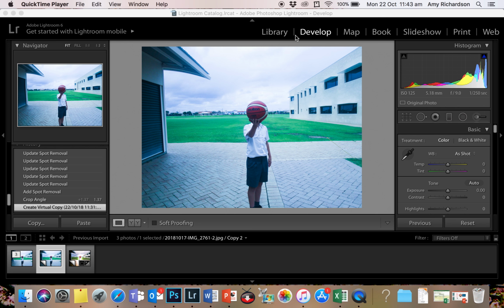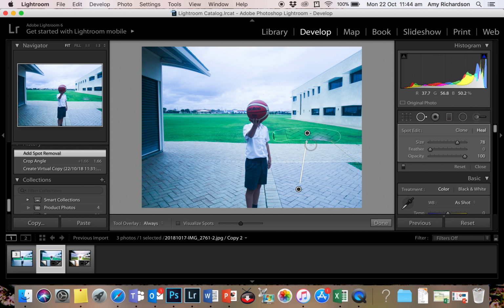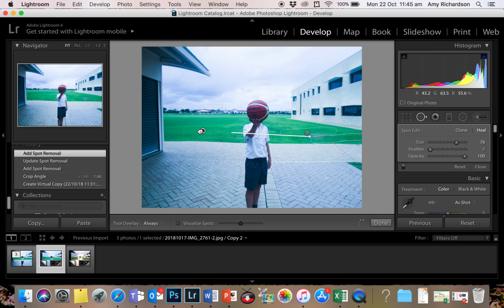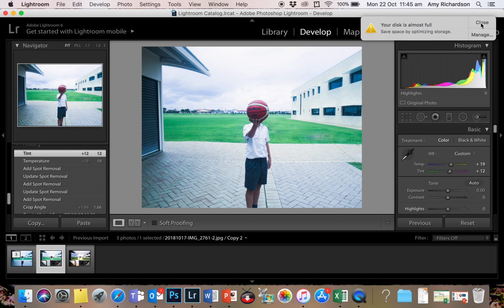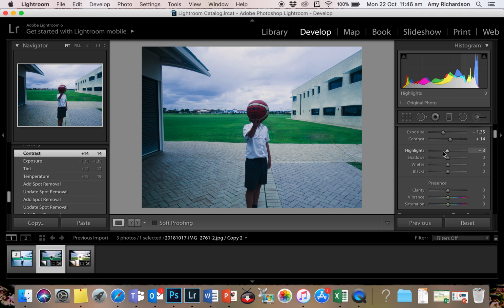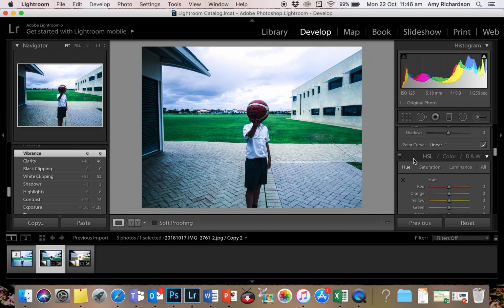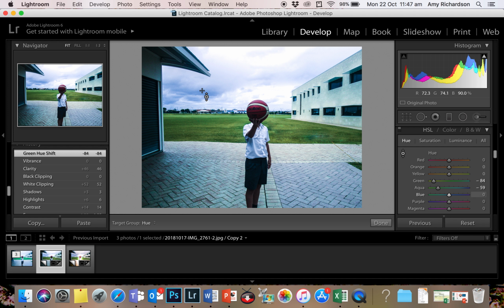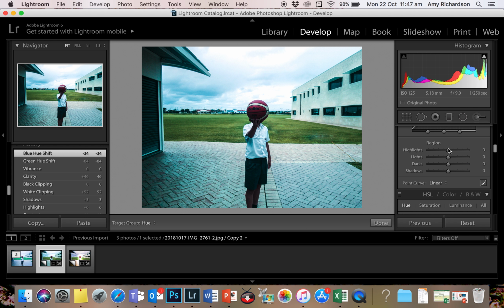Lightroom : Editing an entire photo